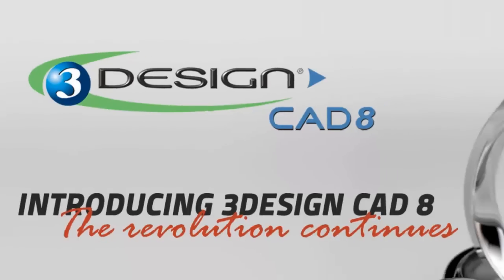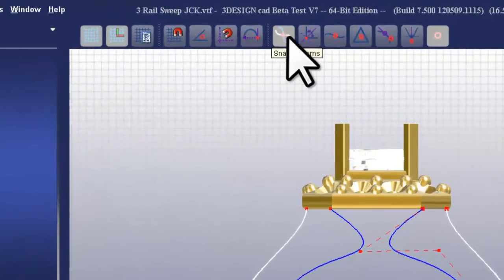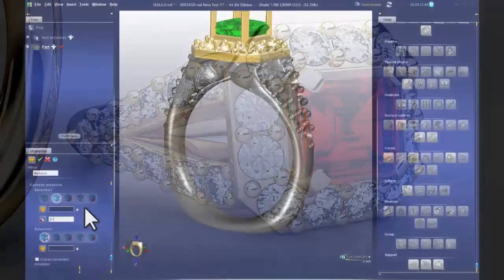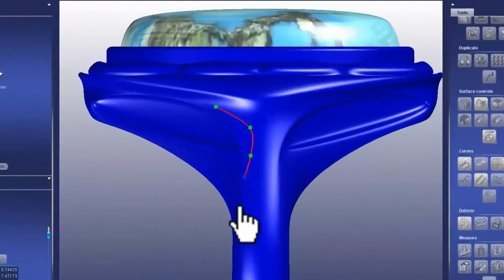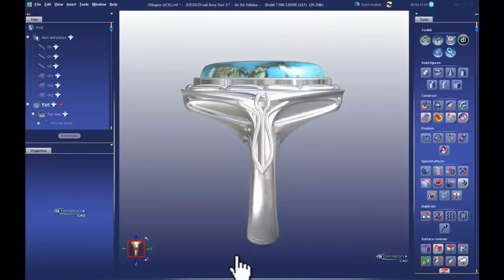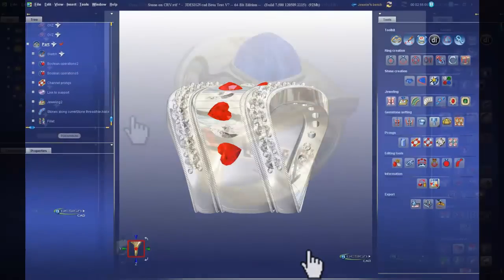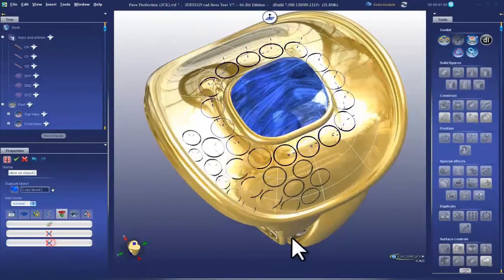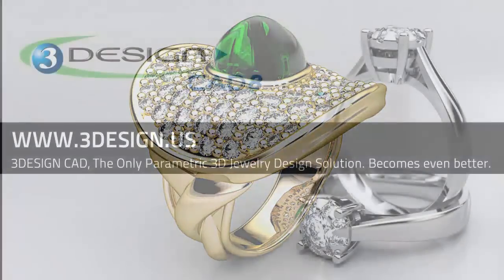The Revolution Continues- 3DESIGN CAD Version 8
Sneak preview of some of the new and improved features of 3DESIGN CAD8 soon to be released